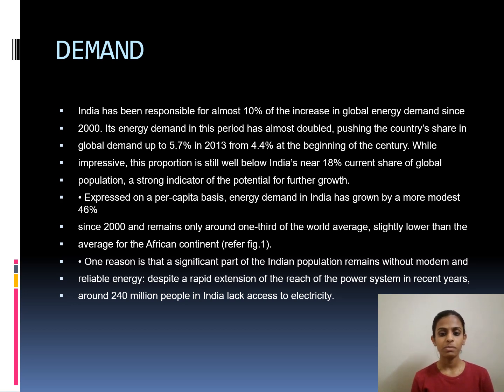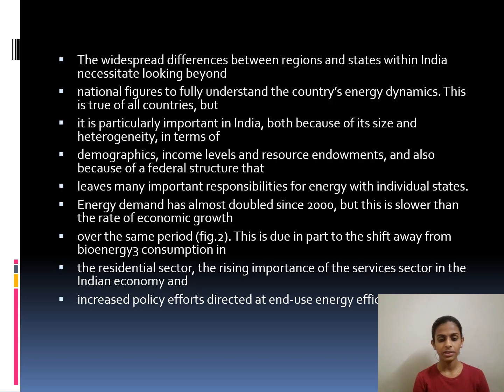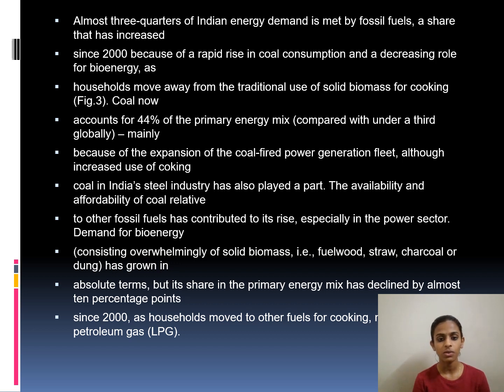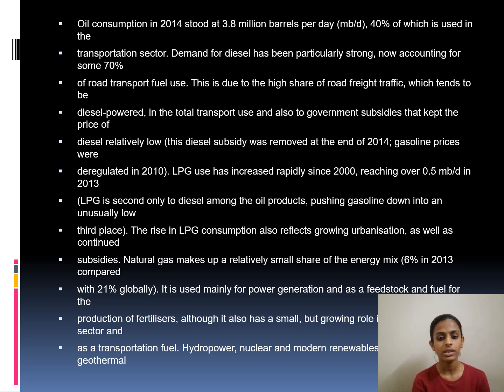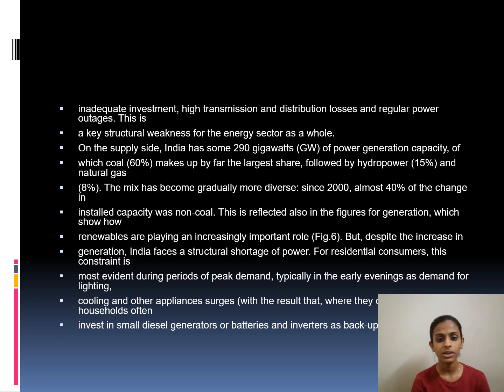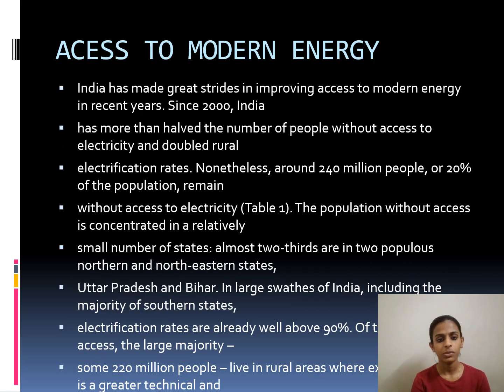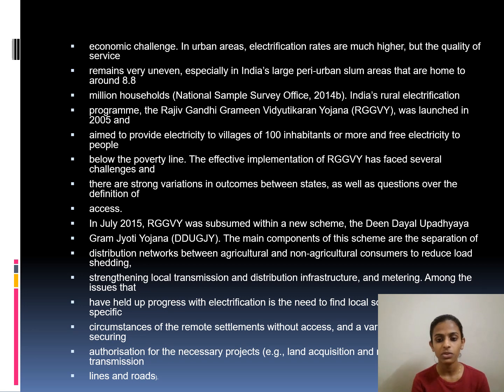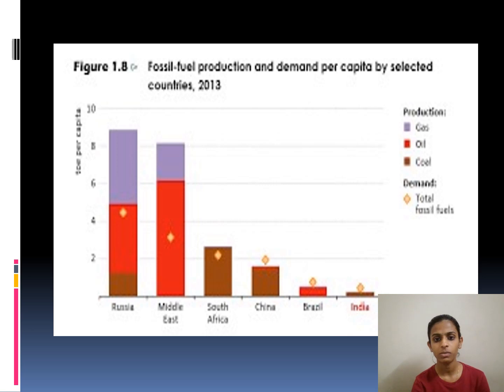ENERGY AND ENVIRONMENT (18ME751)